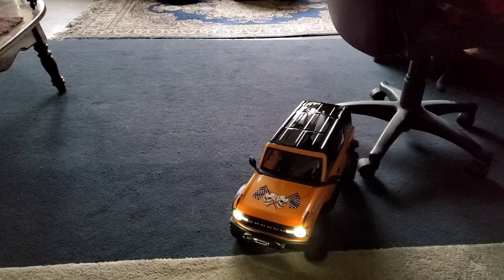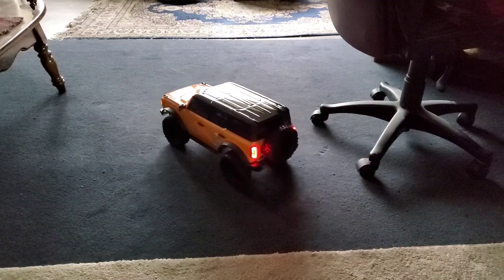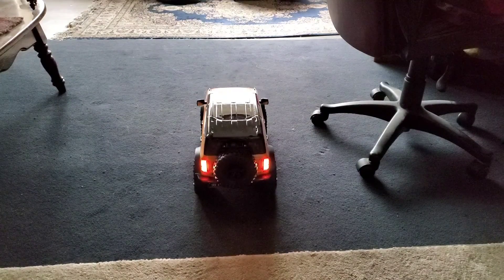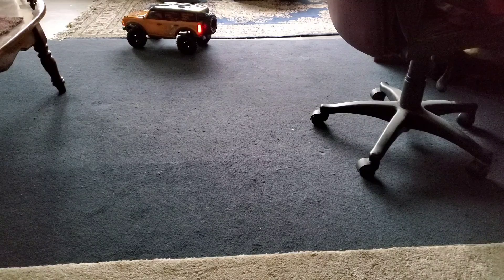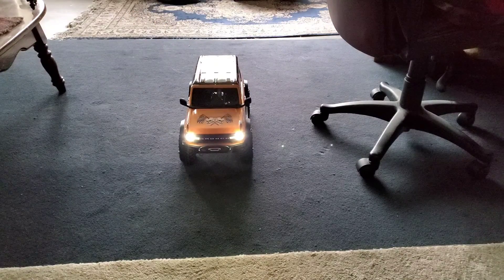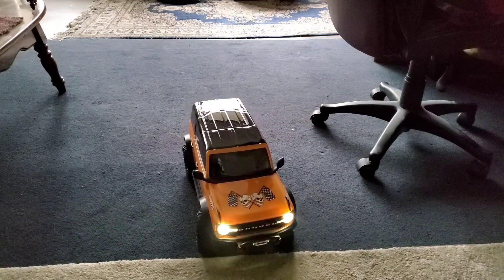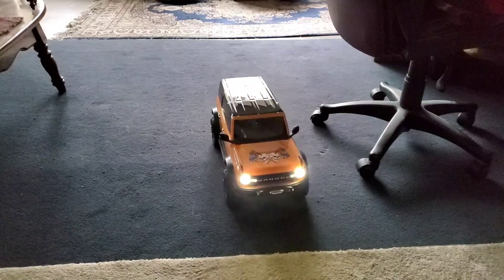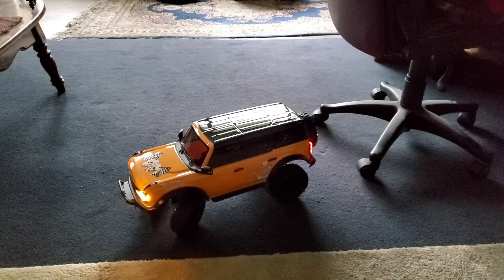2021 TRX4 BRONCO!!!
TRAXXAS LIGHT KIT INSTALLED IN A 2021 TRX4 BRONCO ROCK CRAWLER.